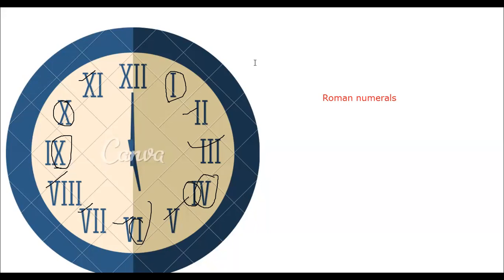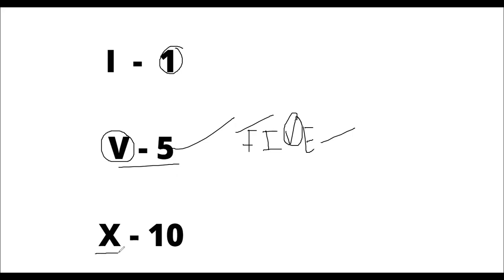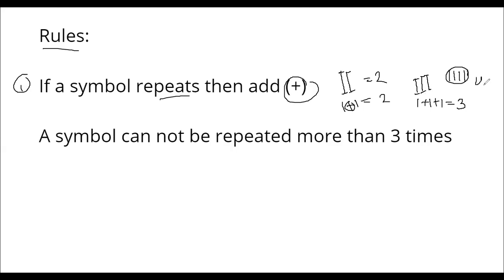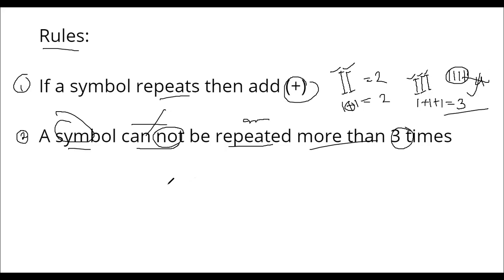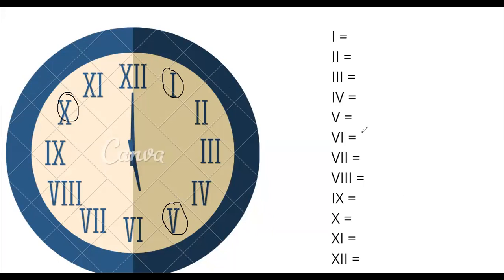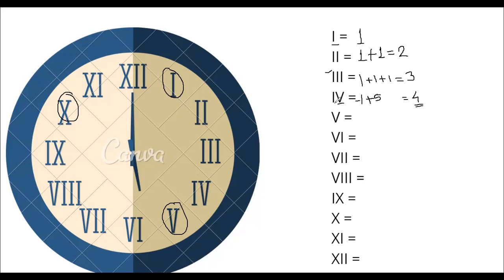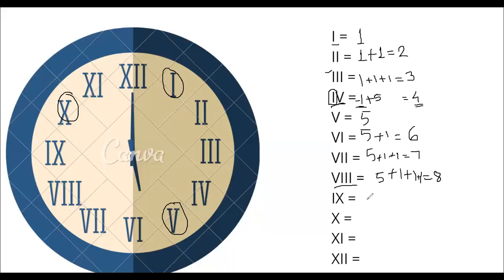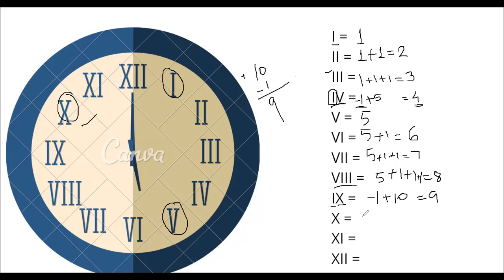Roman numerals_grade 5